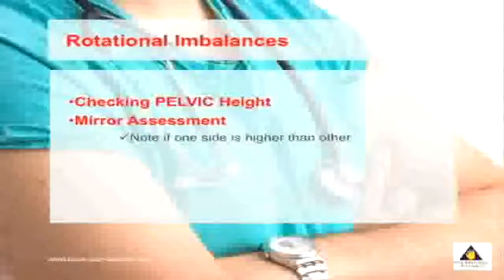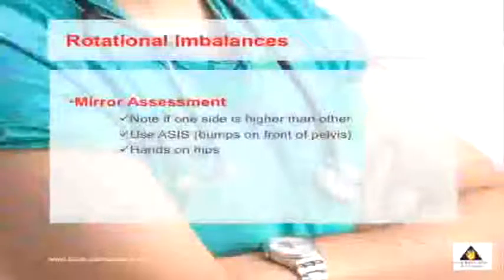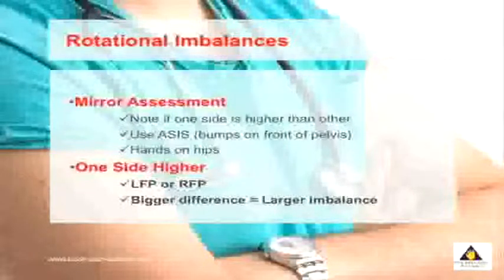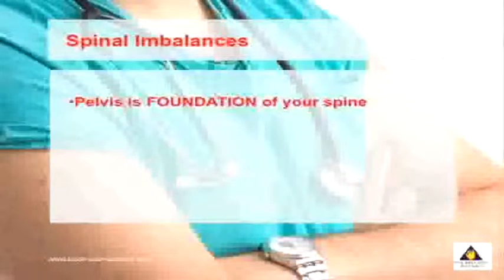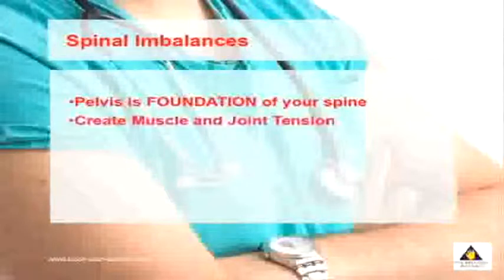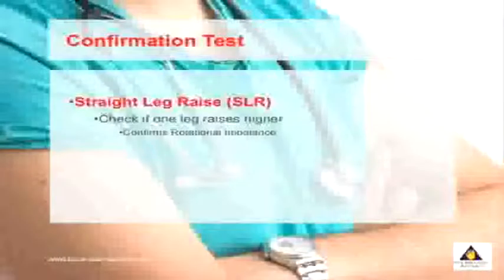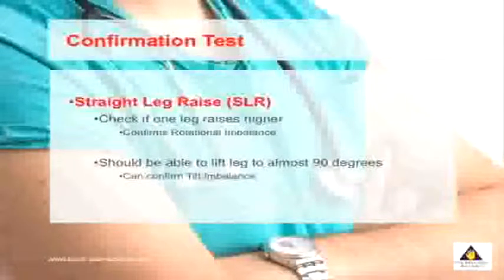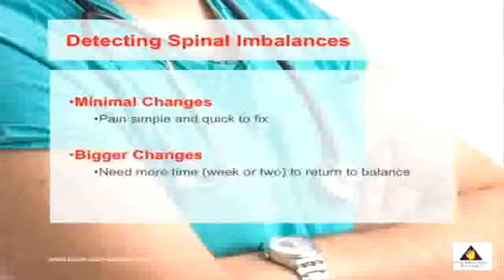Sciatic Nerve Relief - Ideal Techniques to Help Back Pain & Sciatica & Info on Sciatic Nerve Relief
Sciatic Nerve Relief is the web's ultimate resource for self help for sciatica and back pain. With articles, strategies for pain relief to help with any type of back pain.

Our video displays a few of the articles, web pages and graphics we have on the site to help teach you how to remove back pain or sciatica.

Please utilize all the material we have and go to our web page for more on Sciatic Nerve Relief

Lower Back Pain Relief :
00:00:05  Back Pain Exercises
00:00:04  Sciatica Exercises
00:00:03  Sciatic Pain Relief
00:00:02  Sciatica Exercises
00:00:01  Sciatic Nerve Relief